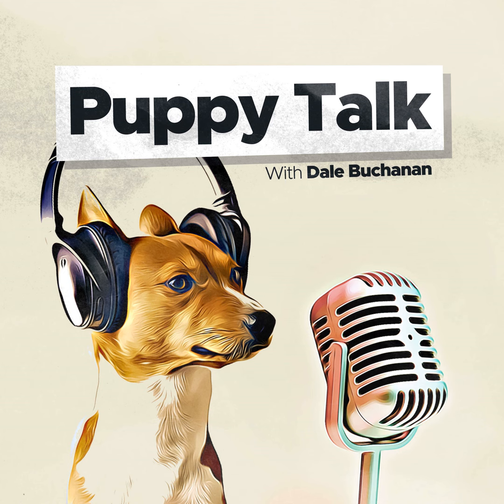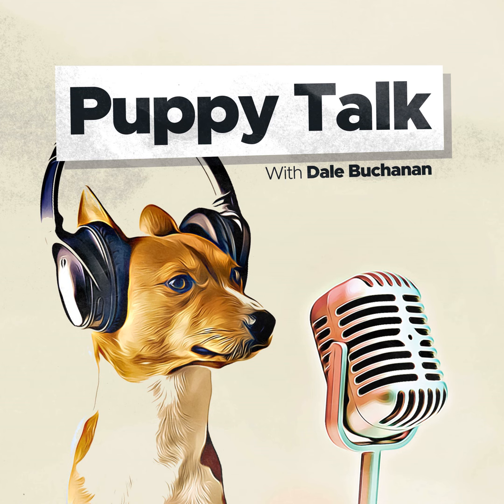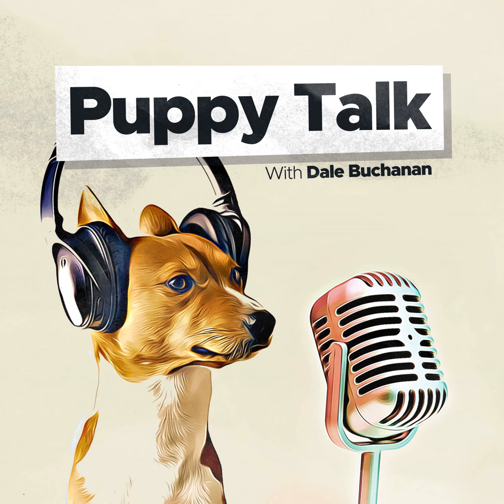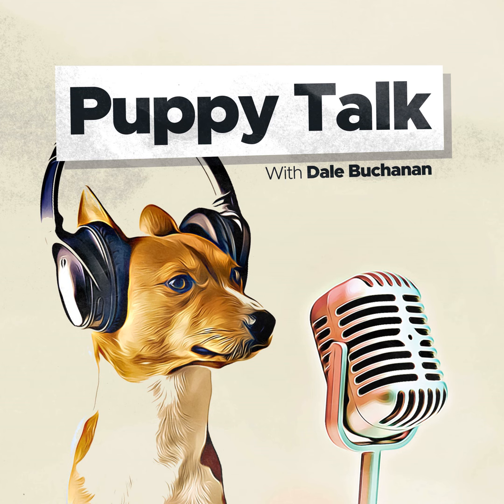Puppy Behavior Modification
Use this FREE chart below to help identify unwanted minor puppy behaviors and teach a replacement behavior. Practice reinforcing the replacement behaviors without reinforcing the unwanted behaviors.

Dale's books